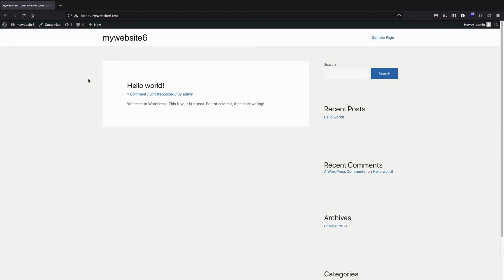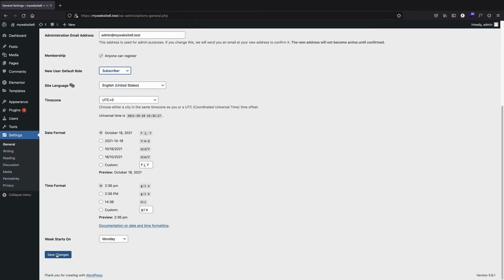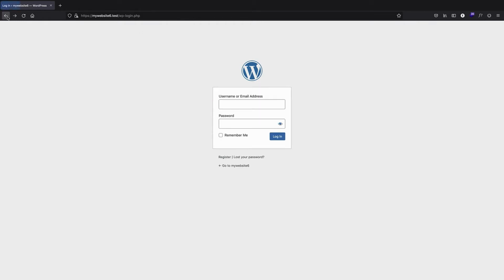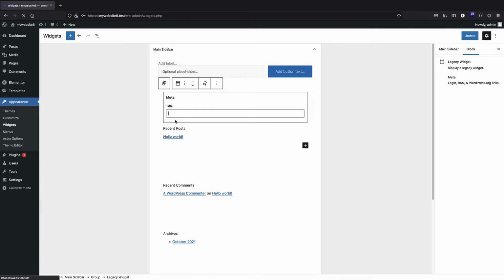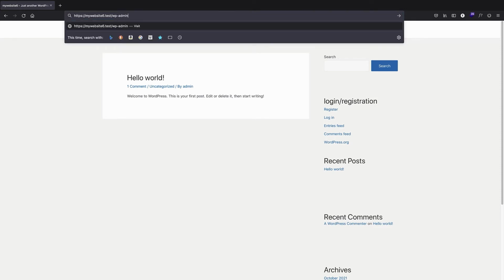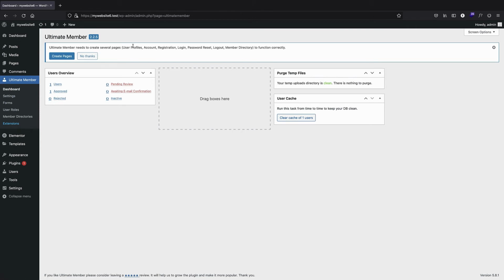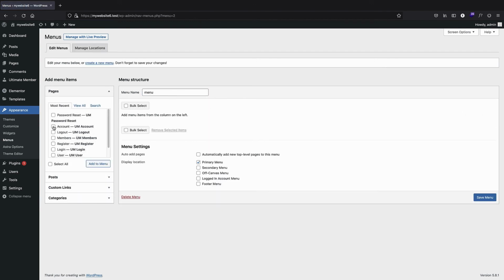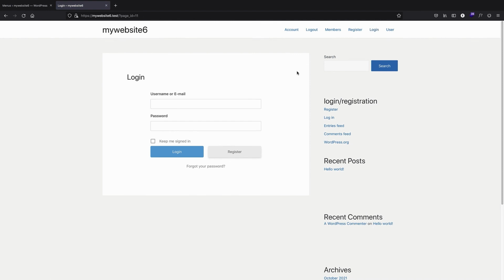How to Allow User Registration on Your WordPress Site |free and helpful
Did you know that WordPress supports user registration by default, and every membership plugin just uses it in its own way? That's awesome because now different membership plugins, as you have probably seen, can work with each other, and no inconsistency happens.
This tutorial teaches us how to allow user registration on a WordPress website without any plugin. We then use a plugin to create user profiles and better login/registration pages.
0:00 intro
0:45 turning on the registration feature #1
3:00 creating login/registration links #2
5:00 installing Ultimate member plugin #3
5:47 creating the links and pages #4